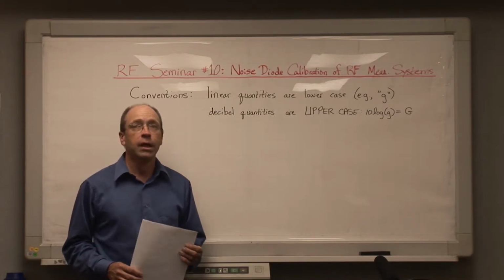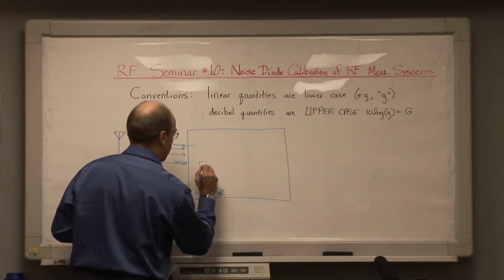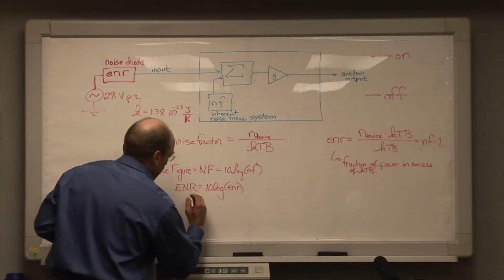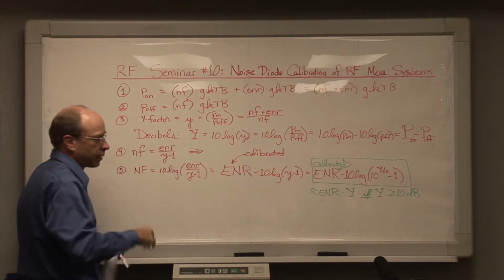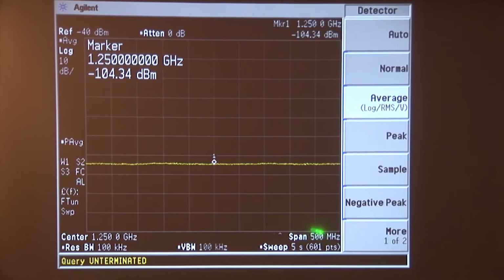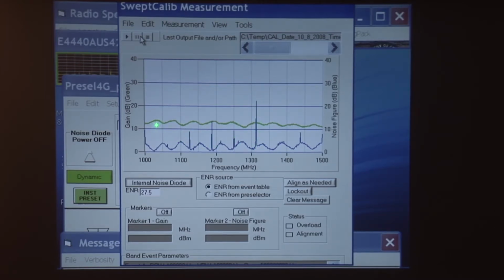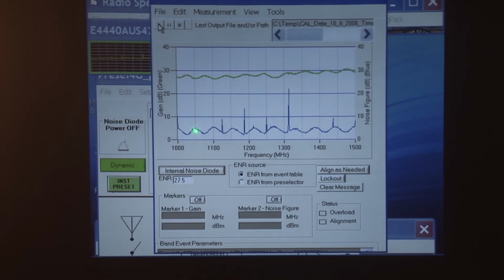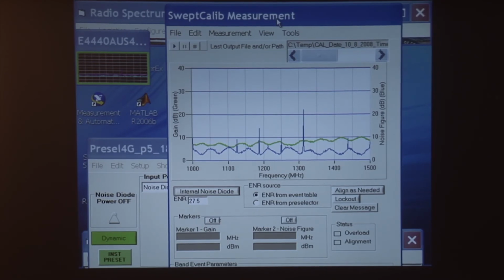Talk 10: Noise Diode Calibration of a Measurement System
This talk explains what noise diodes are and how they should be used to calibrate the gain and noise figure (sensitivity) of radio measurement systems.